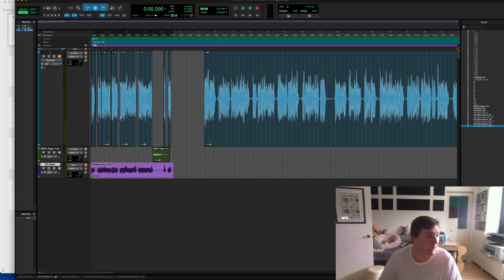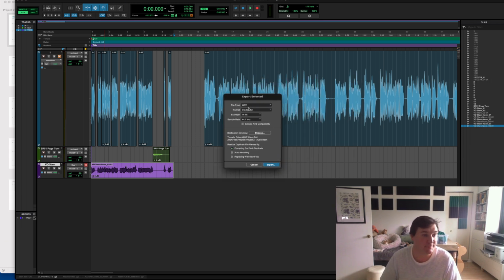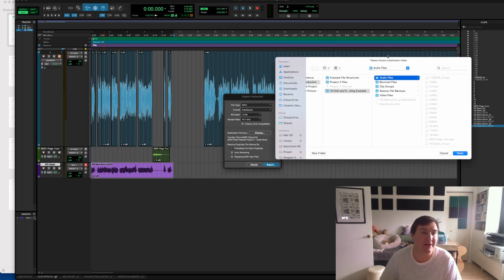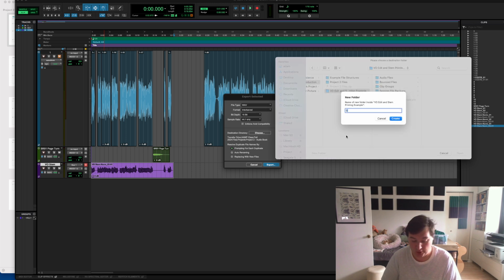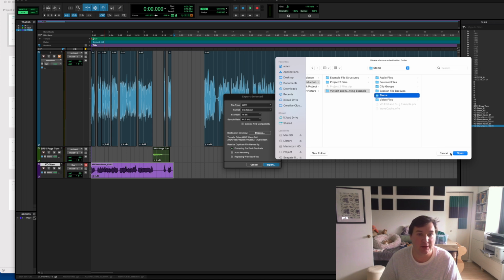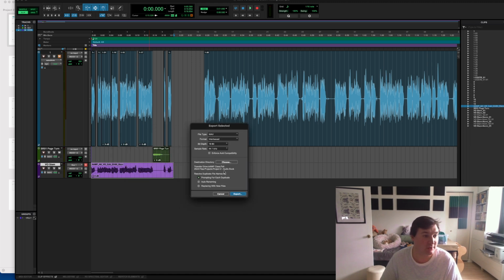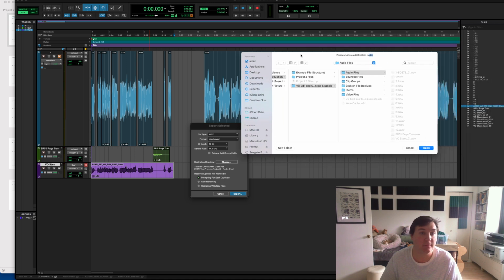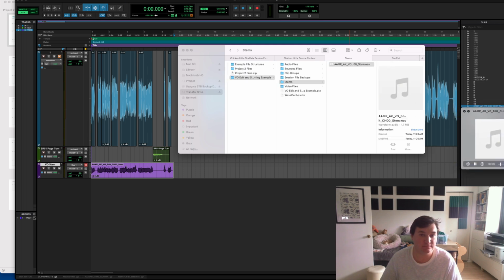Project 2 Stem Printing Tutorial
This is a tutorial example on how to print stems of the VoiceOver that you've edited and processed